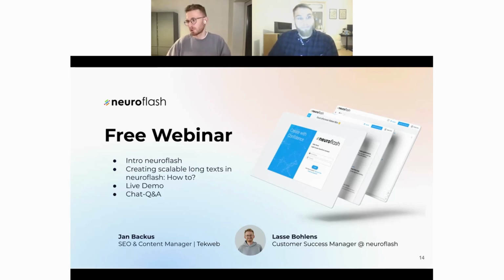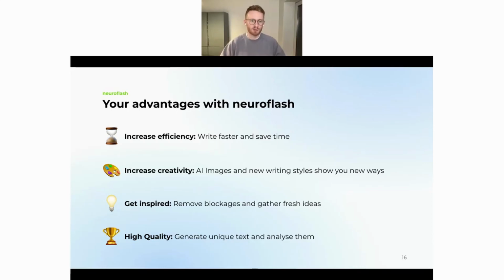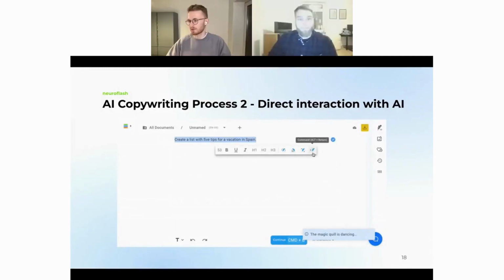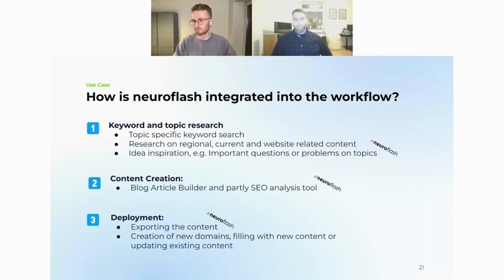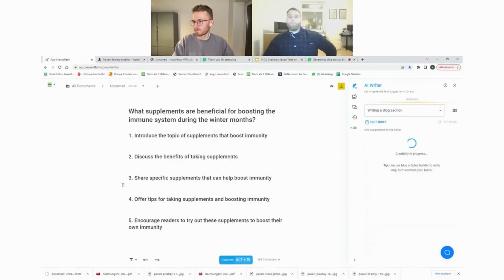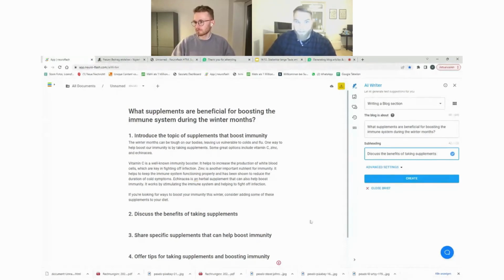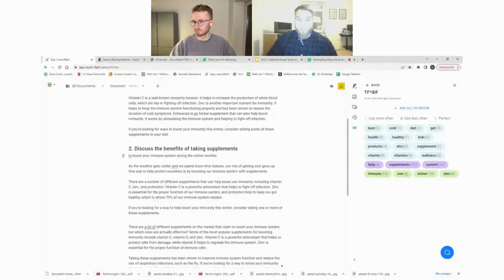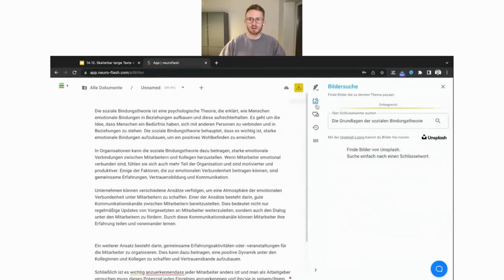Free Webinar Training: Generate blog articles for scalable content creation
AI Copywriting is a great way to quickly and easily write efficient copy for your brand. This training will give you an insight into how neuroflash works and shows you how to generate blog articles in order to create scalable content. This time, we get supported by neuroflash user Jan Brackus from TekWeb.

The software uses the latest innovative AI technologies to help you write. You can also choose from 30+ different text types with neuroflash and create any text you want, whether for blogs, websites or social media. With the intuitive AI text generator, you can create social media posts of any length in seconds and add an efficient and time-saving component to your marketing strategy.

The "magic pen" of neuroflash helps several times over with these components: copywriters can get ideas, but also work much more efficiently: The trinity of text generation from idea generation, high variability in writing and optimization of message effectiveness, is solved in one software.

Are you interested in artificial intelligence & content marketing? Then neuroflash is the right place for you - we love and live artificial intelligence. As experts, we report on topics related to AI in marketing.